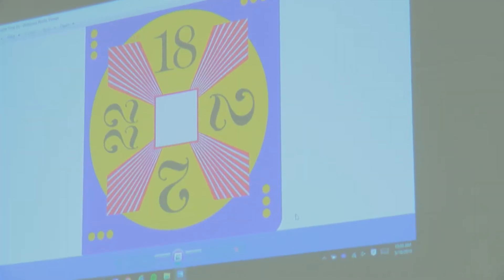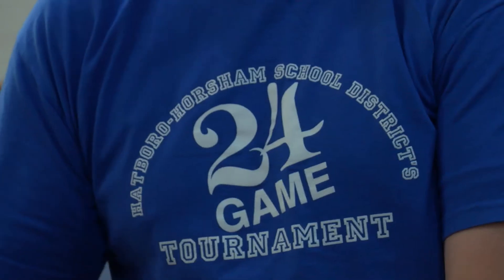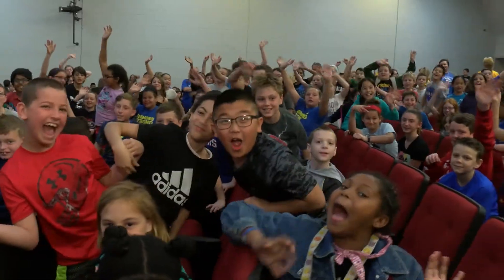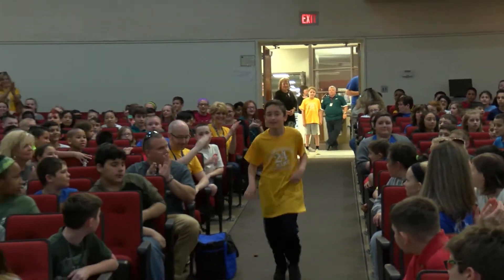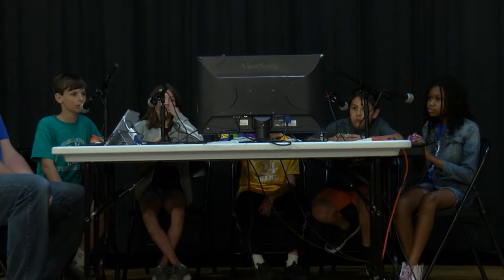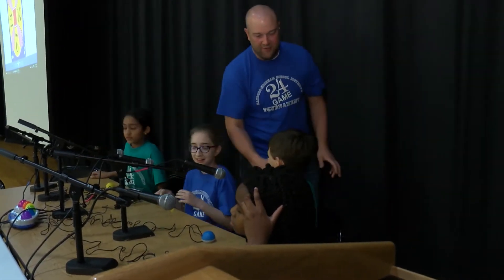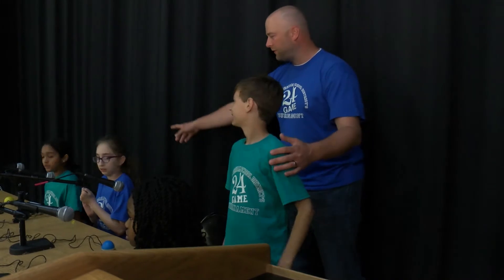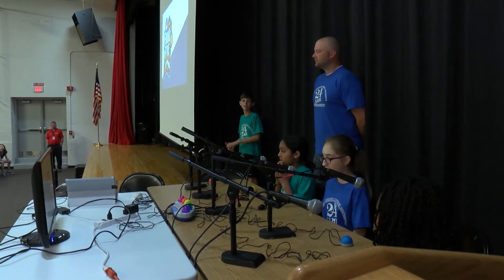Math 24 Tournament 2018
All 4th and 5th graders in the elementary schools compete in a math tournament called "Math 24". The objective is to get all four numbers on the card to equal 24 doing addition, subtraction, multiplication or division.